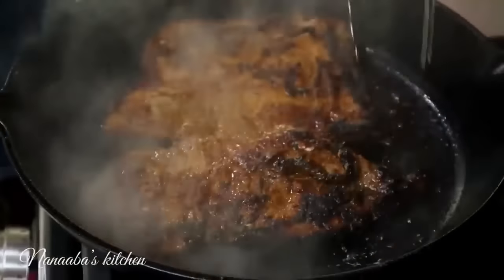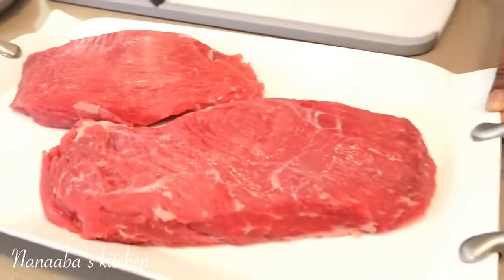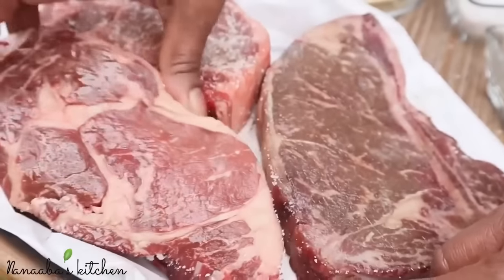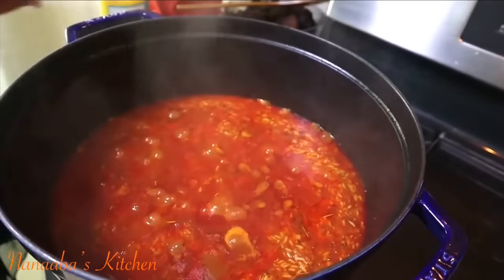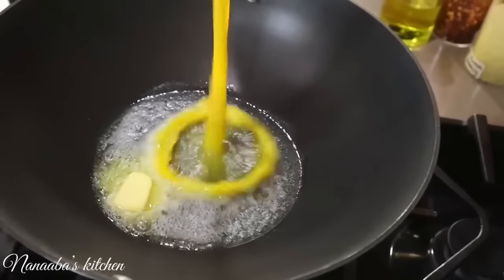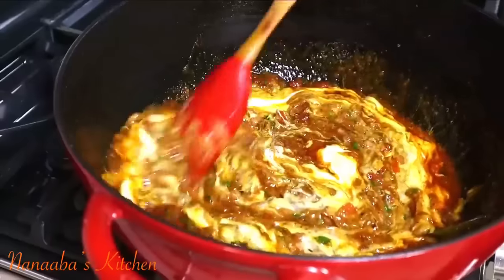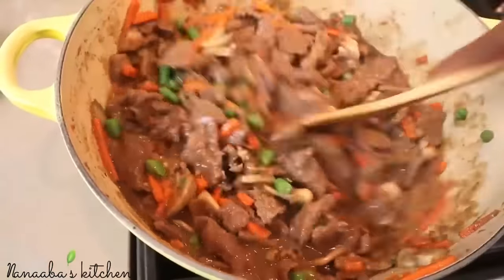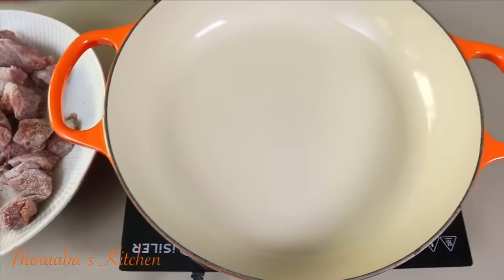10 Amazing Recipes for Beef and Steak Lovers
INGREDIENTS: below  find links to the original videos